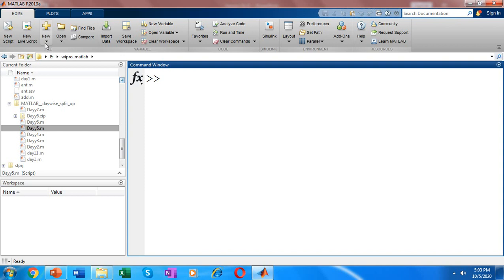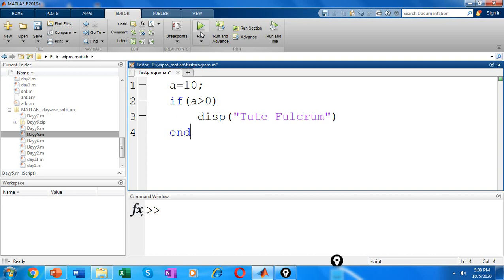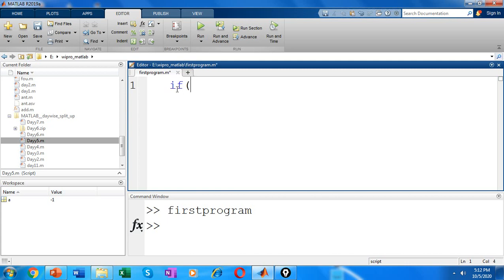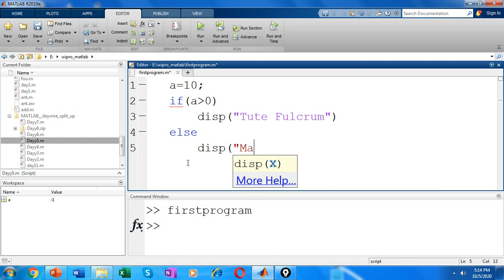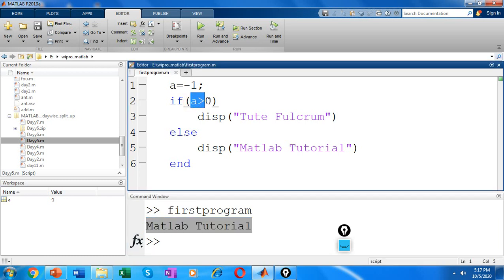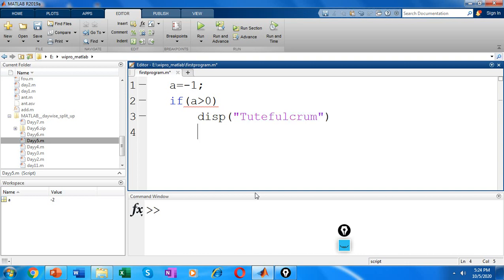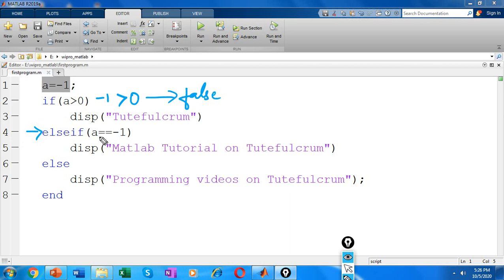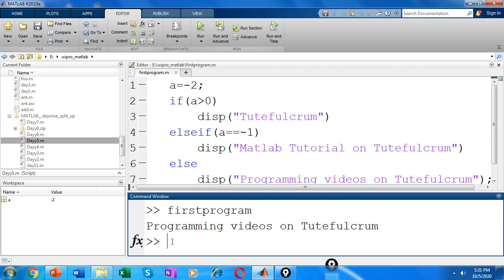Topic 14: Decision Making Statements (Part 1)| if,if-else,if-elseif-else|flow control statements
This Matlab programming video explains following decision control statements
1.if
2.if-else
3.if-elseif-else